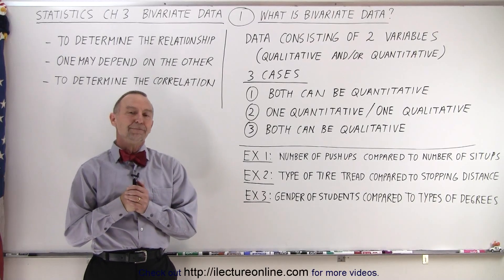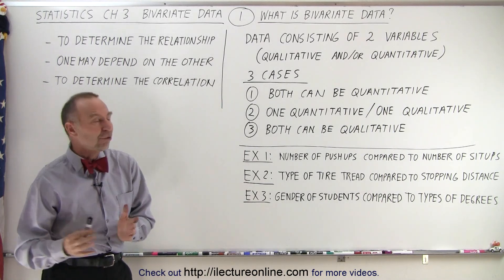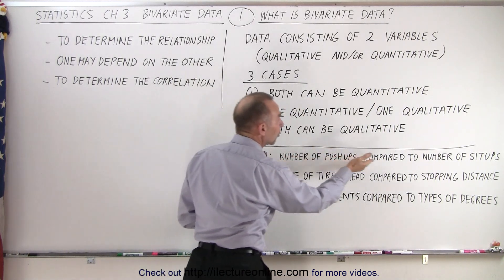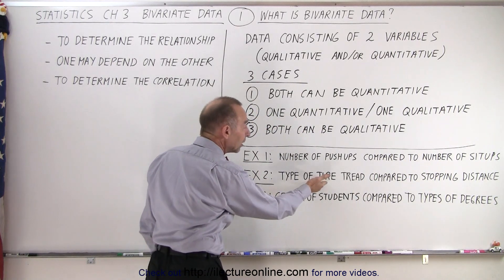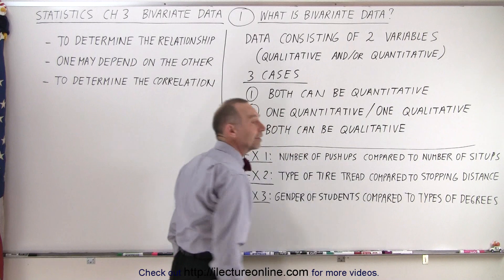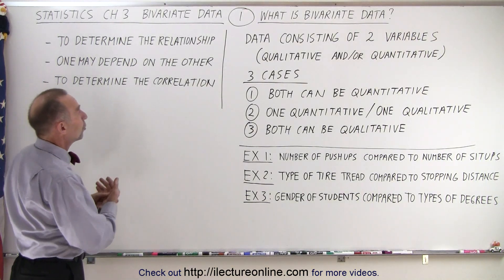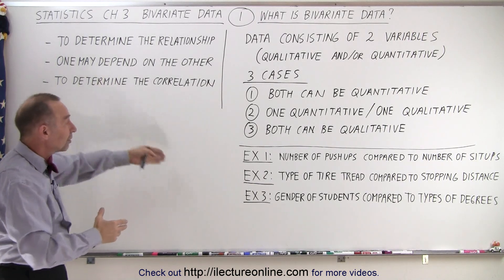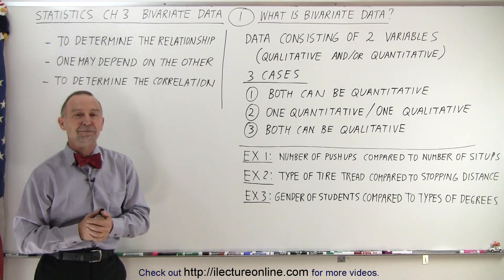Statistics: Ch 3 Bivariate Data (1 of 55) What is Bivariate Data?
We will learn what is bivariate data (or data consisting 2 variables, qualitative and/or quantitative).